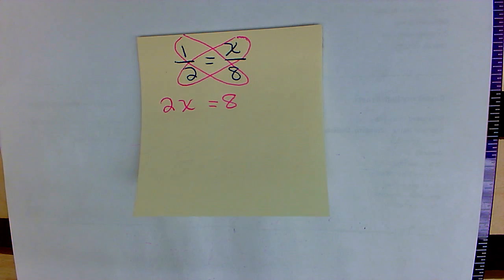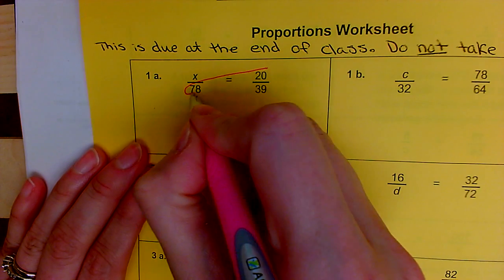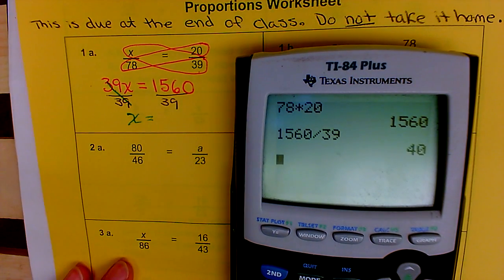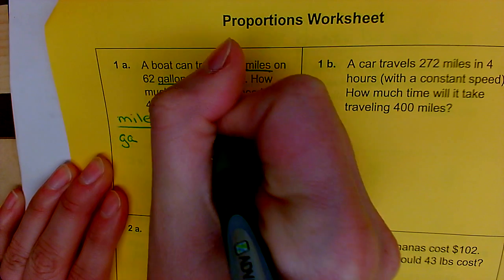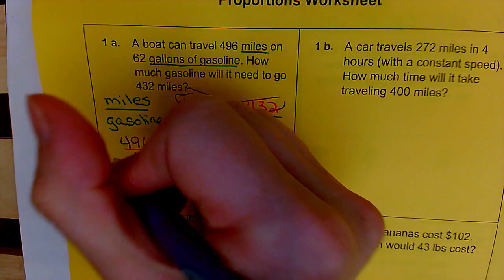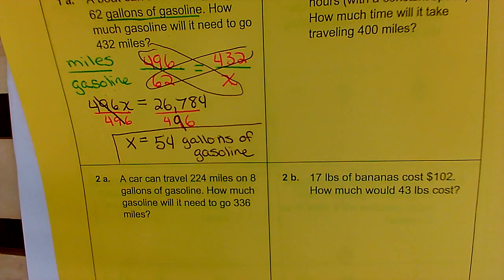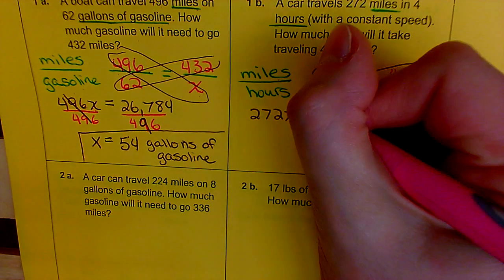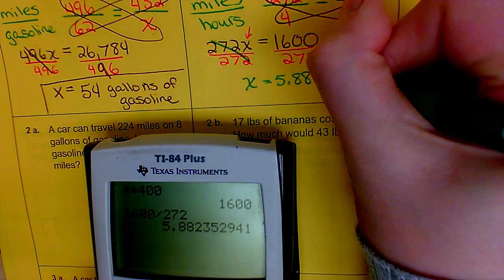Proportions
An explanation of how to solve proportions.